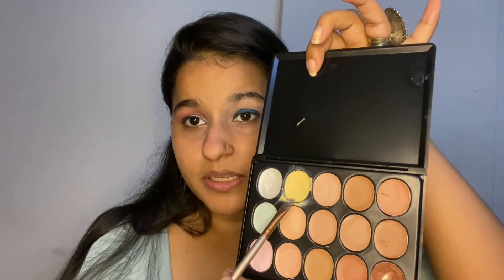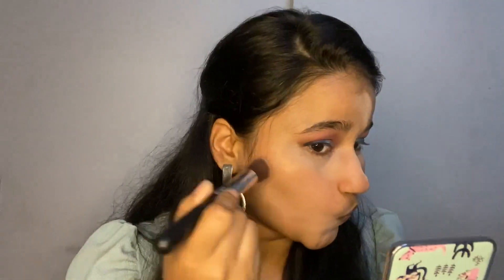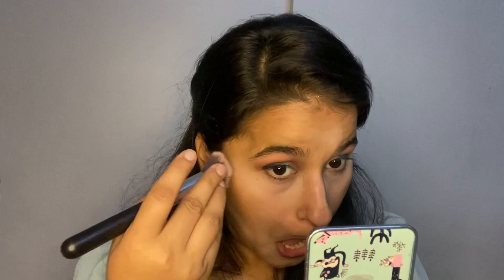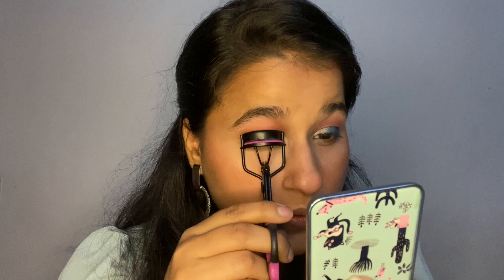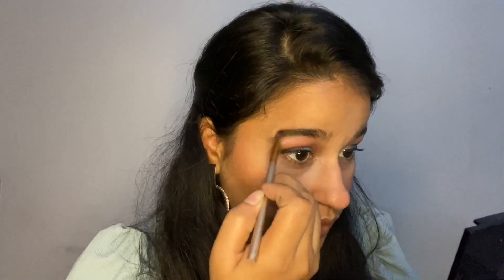GRWM for my Birthday | StyleWithNehu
Hello 🤗
I m neha dubey
Get ready with me for my birthday 😍♥️

Products detail •••
Good vibes rose hip serum
Blue heaven lip care
Alps goodness toner
Hilary rhoda eyeshadow in the shade 02
Maybelline fit me compact
Miss Clair pearl liner
Swiss beauty brow kit
Swiss beauty make up fixer
Swiss beauty concelar
Make nd more contour
Maybelline lash sensational mascara
Make revolution highlighter
Sugar lipstick

Plzz take a moment to...